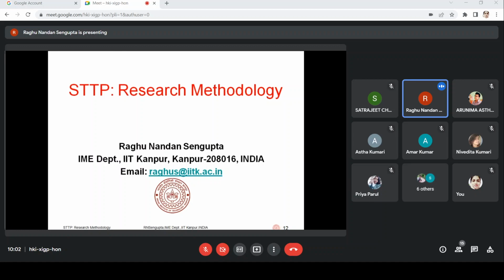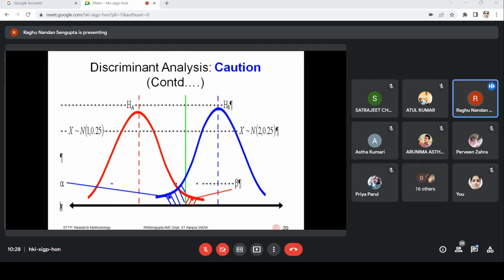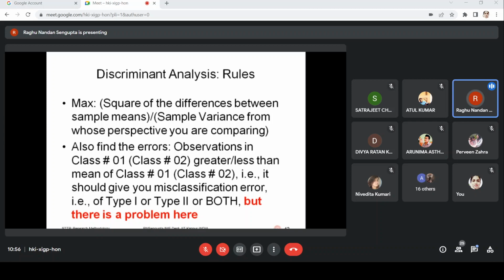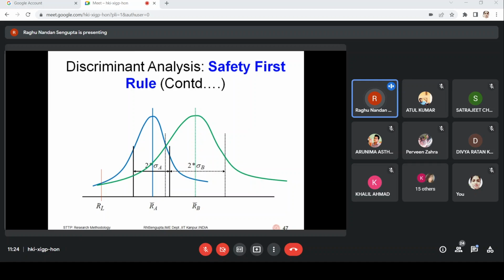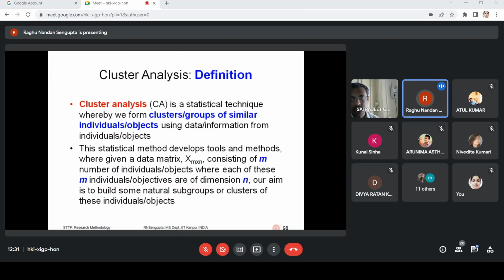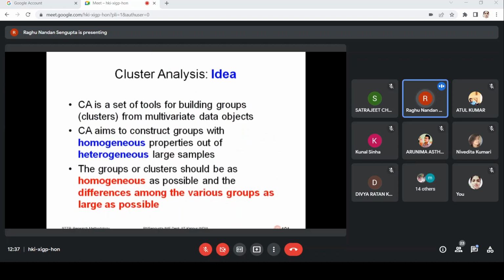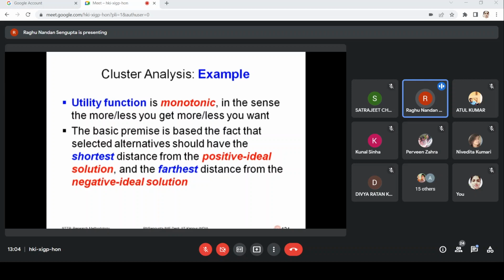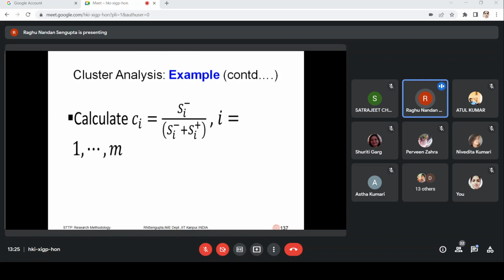SESSION 15 & 16